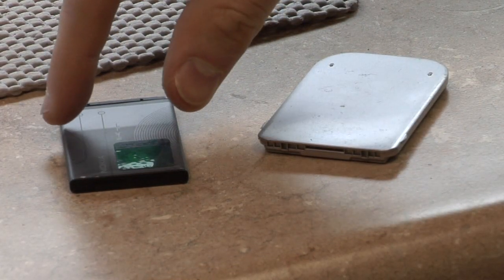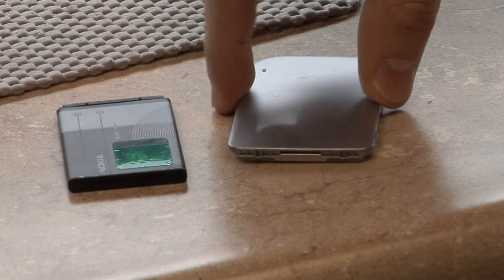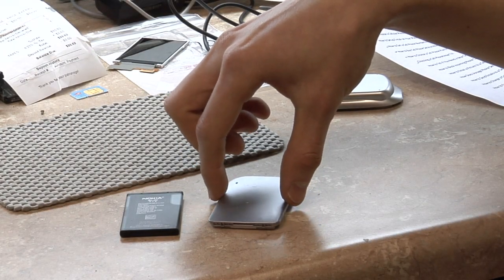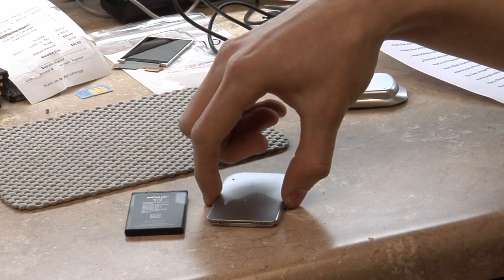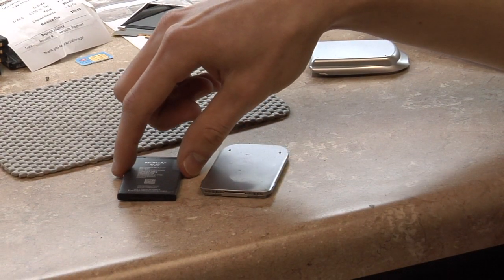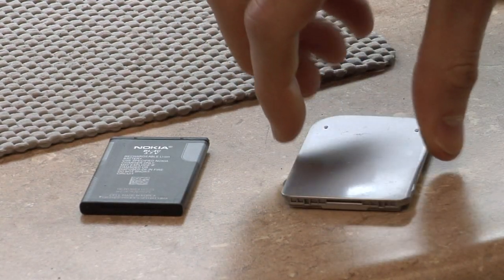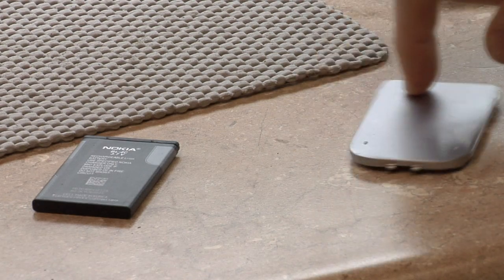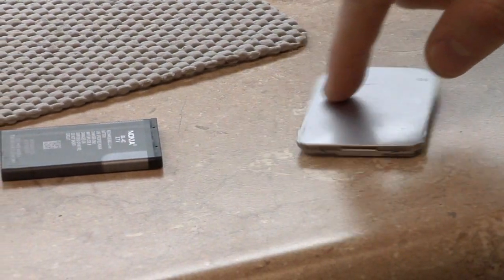Cell Phone Facts : How to Tell If You Need a New Cell Phone Battery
To tell if you need a new cell phone battery, look for a wobble when the battery is set on a flat surface, and make sure the charge is lasting more than a day. Replace cell phone batteries that are about to explode with advice from a cell phone salesman in this free video on cellular phones.